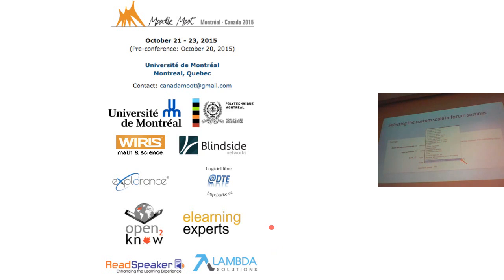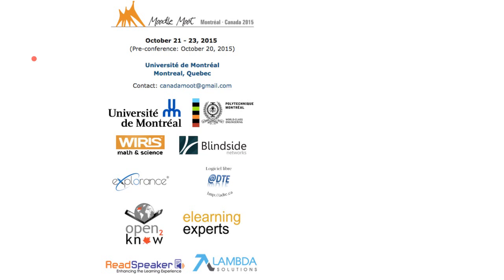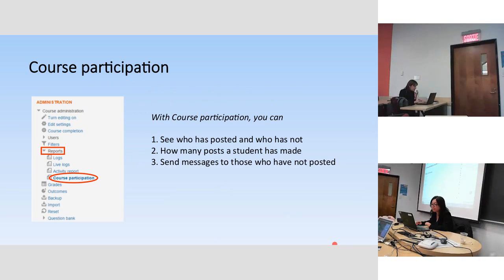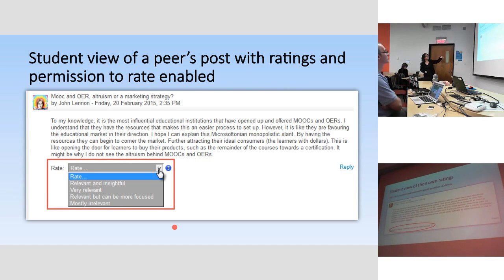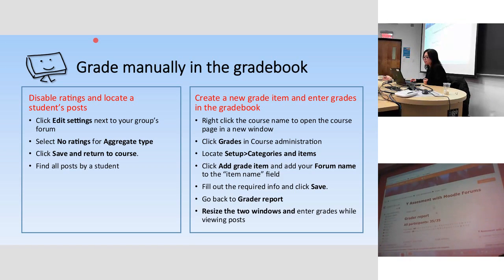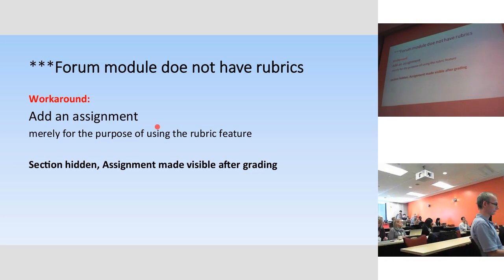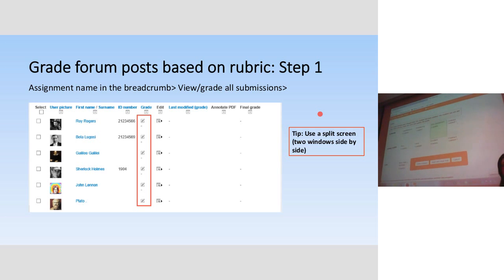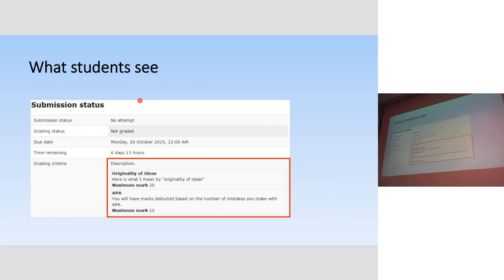Assessment with Moodle Forum (Canada Moodle Moot 2015)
This workshop targets faculty members who are interested in either using Moodle forum for assessing student learning or using assessment to manage the quality and quantity of student interactions within a forum. Two methods of assessment will be covered - ratings and rubrics. Participants will not only gain a conceptual understanding of what ratings and rubrics are and the pedagogical reasons for their use, but also learn how to configure ratings, create rubrics, and use both methods to assess student forum contributions through demonstrations, examples and scenario-based practice exercises throughout the workshop.
(Ying Li, Concordia University, Montreal, Quebec)